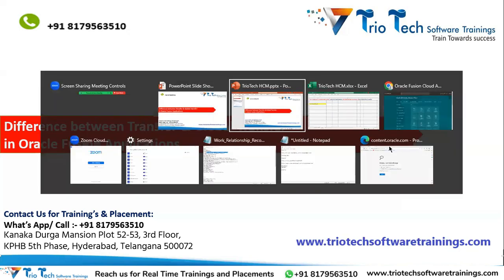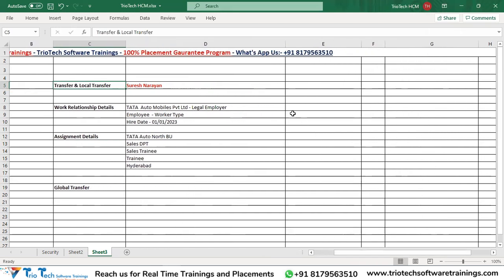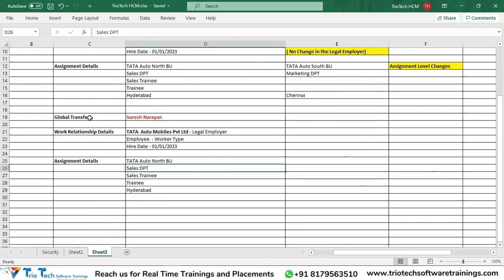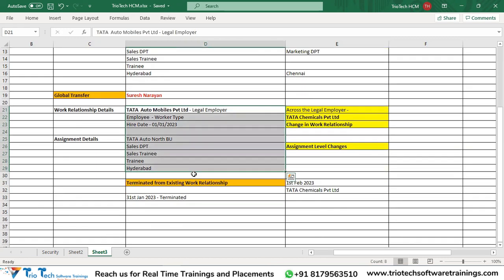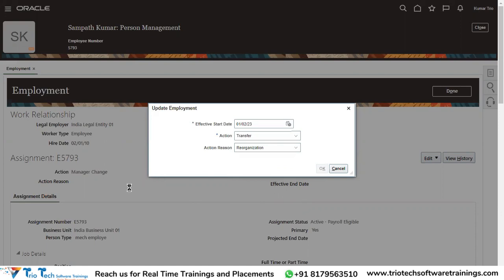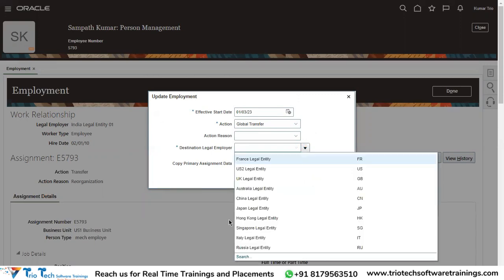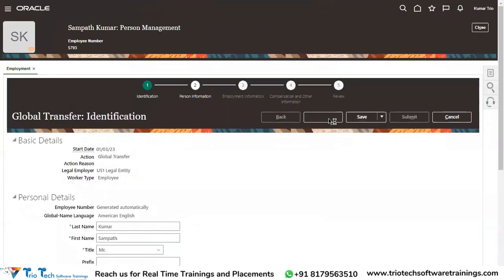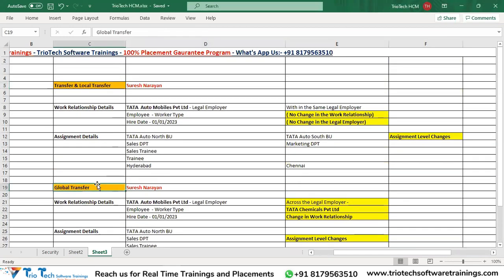Difference Between Transfer & Global Transfer in Oracle Fusion Cloud HCM|TrioTech Software trainings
All transfers between legal employers are known as global transfers. During a global transfer, the application creates a work relationship and assignment under the new legal employer.

The application terminates the existing work relationship and all assignments under it as of a day prior to the global transfer date. In this scenario, the application sets the Last Standard Earnings Date and Last Standard Process Date automatically, but you have to set the Final Close Date according to your requirements. Perform all the payroll actions before entering a Final Close Date because the application terminates the original assignment after you enter this date.

Chapters
00:00 - intro
01:54 - Difference Between Transfer & Global Transfer in Oracle Fusion Cloud HCM
32:18 - Subscribe to our channel
32:57 - Watch Next